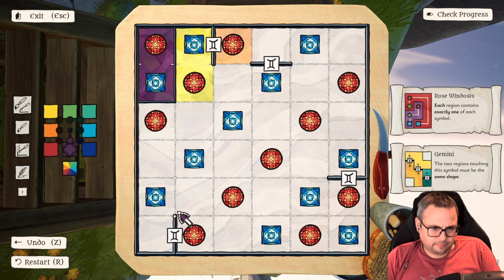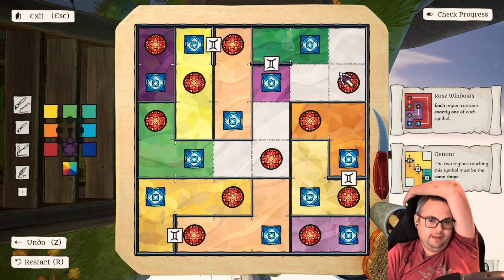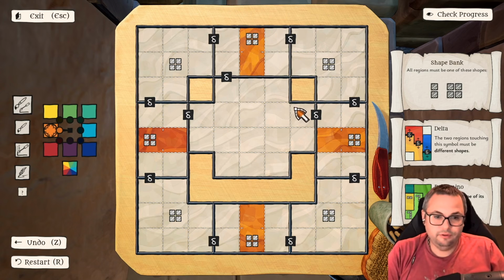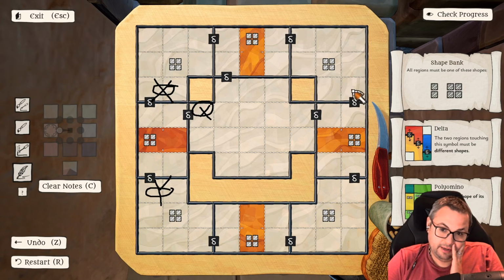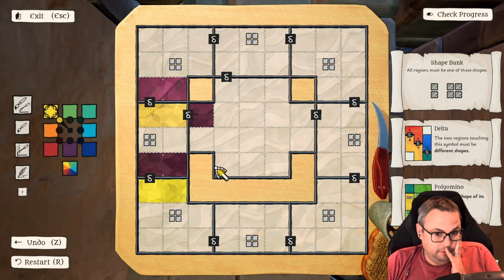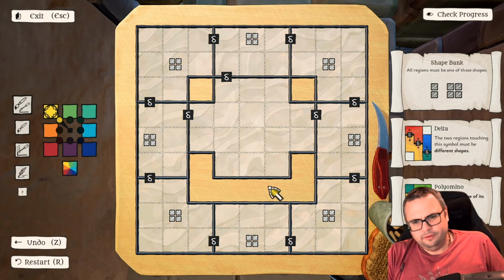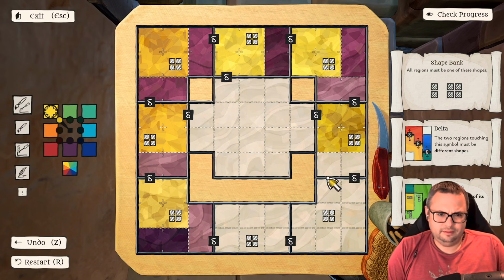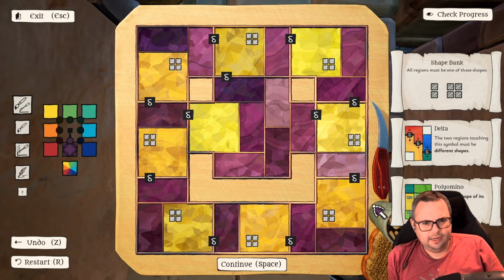Forest Entrance, Part 3 | The Artisan of Glimmith | Episode 29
zetamath plays The Artisan of Glimmith!